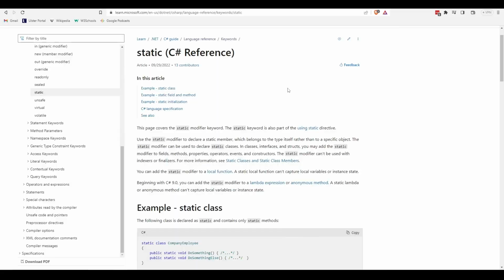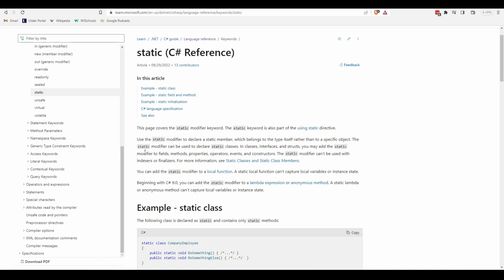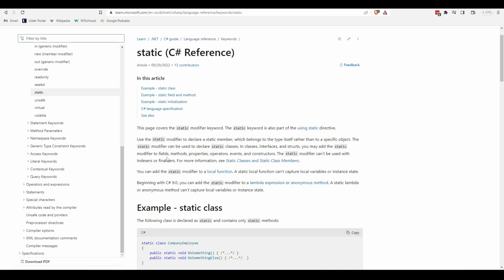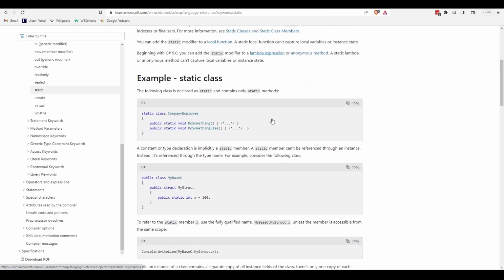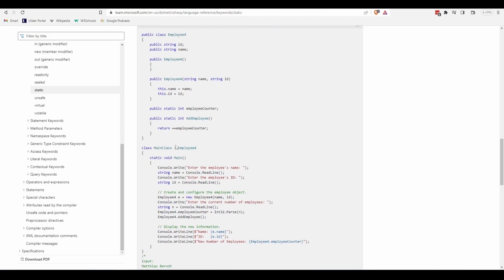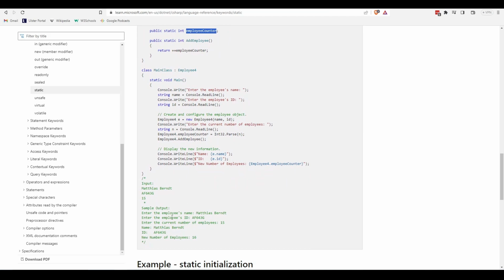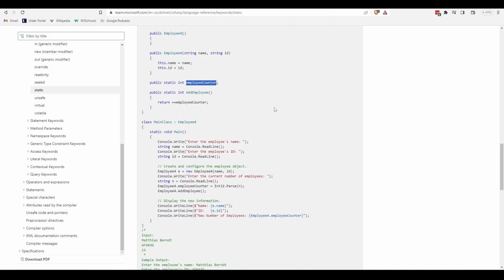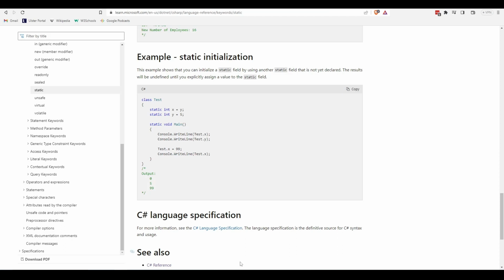Static Keyword in C#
In this video, we look at the class accessibility keyword STATIC in C#.